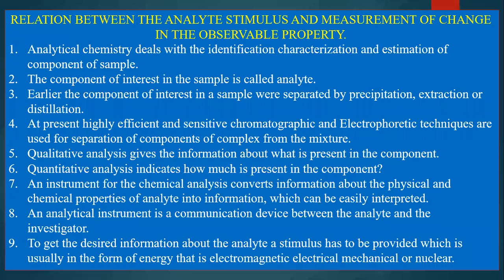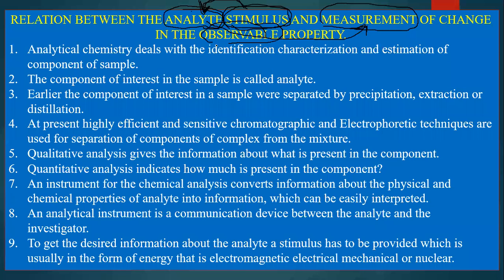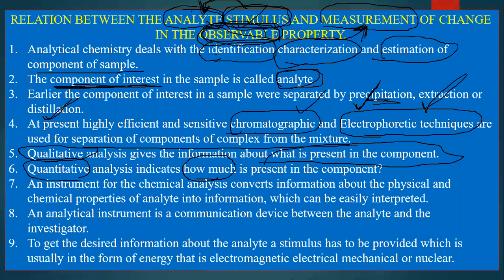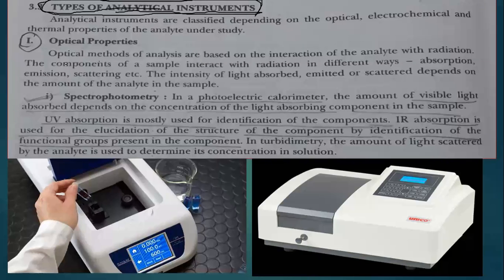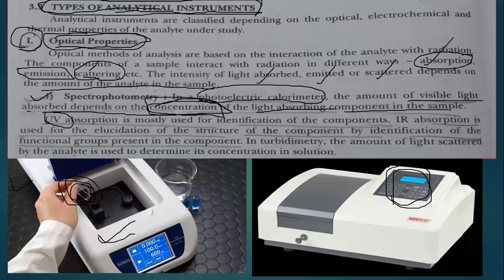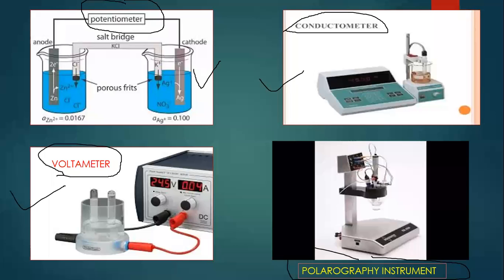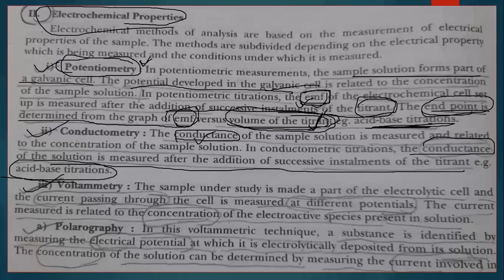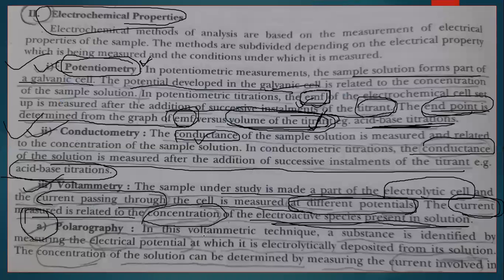S.Y.B.Sc. UNIT-III, L-1, INSTRUMENTAL METHODS-I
THIS IS FIRST LECTURE ON INSTRUMENTAL METHODS FROM S.Y.B.Sc.